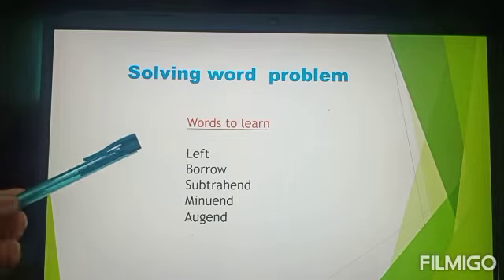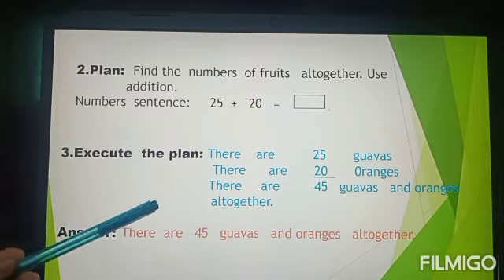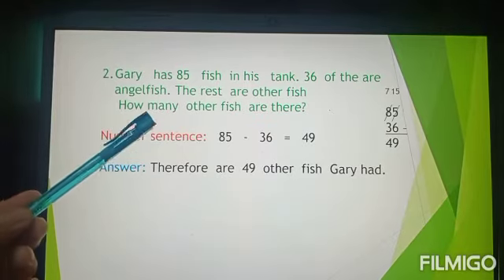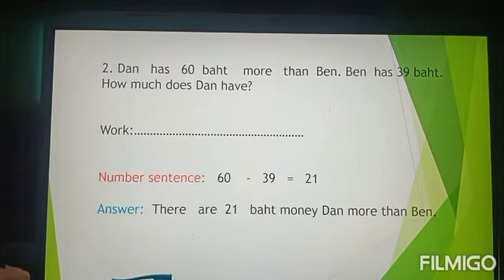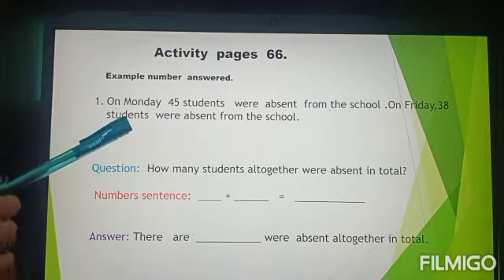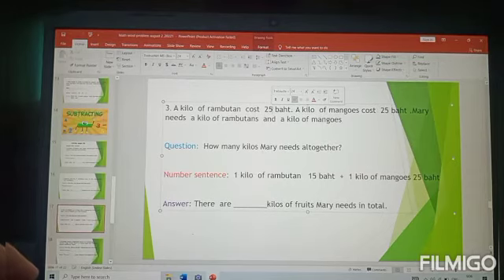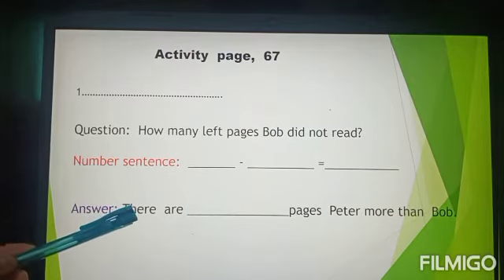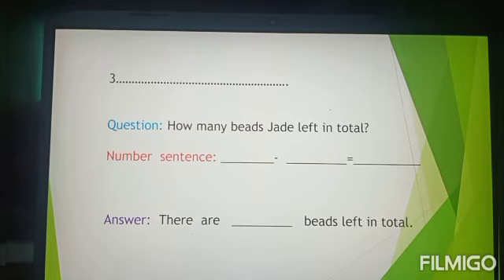Math 2 review pages 64, 66 with activity 67 in your book.